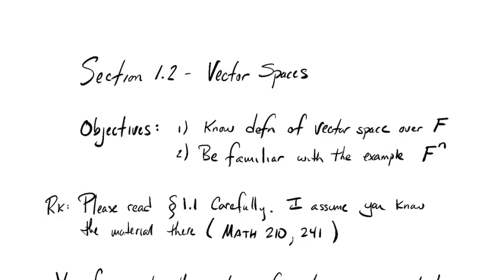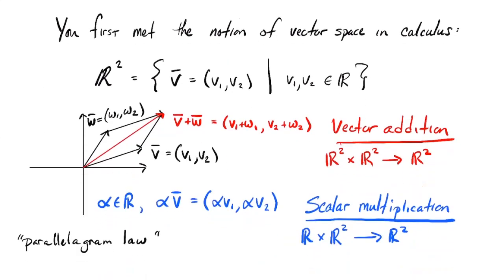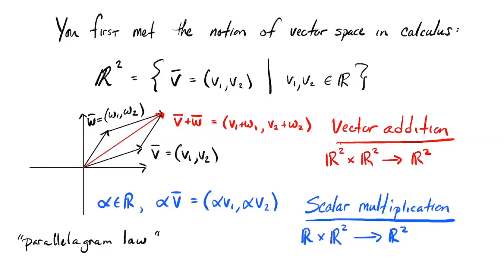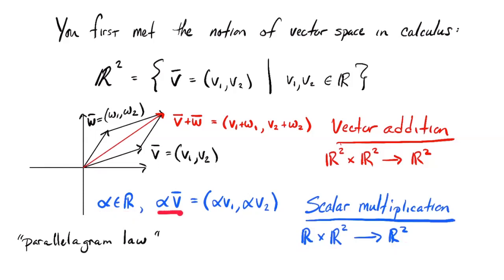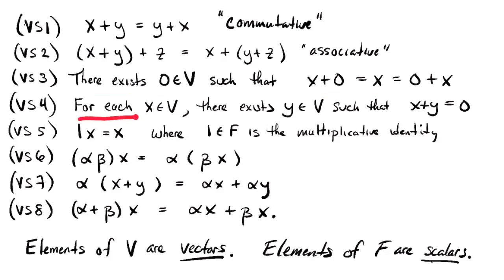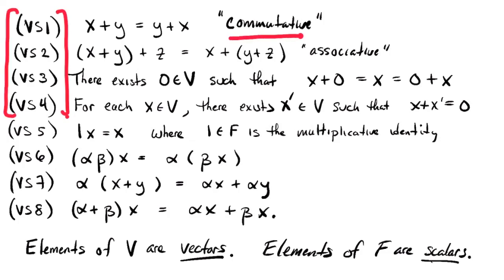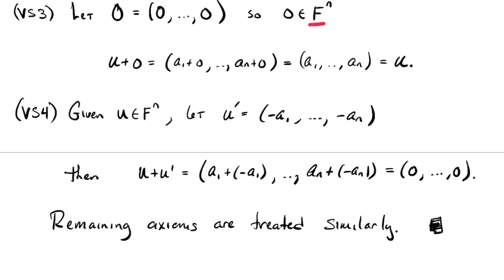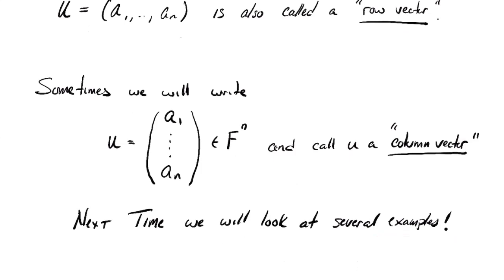MATH 344 - Section 1.2 Vector Spaces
We give the definition of a vector space over a field F and illustrate with the example of the vector space F^n of n-tuples with entries in F.